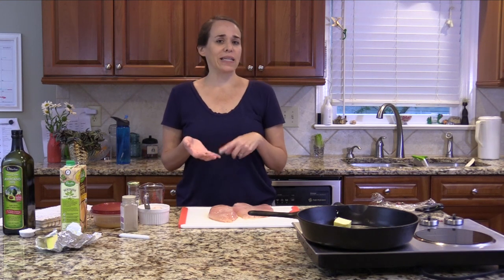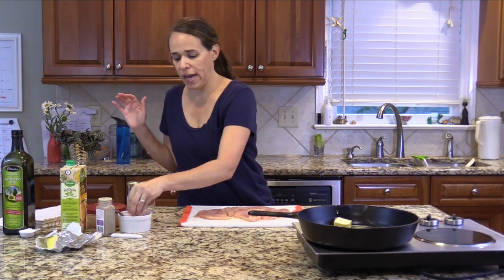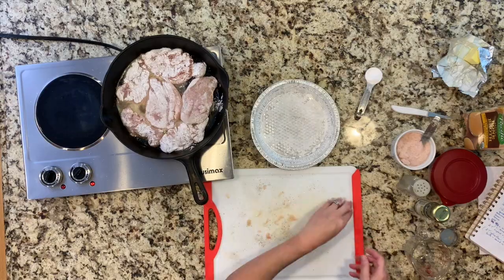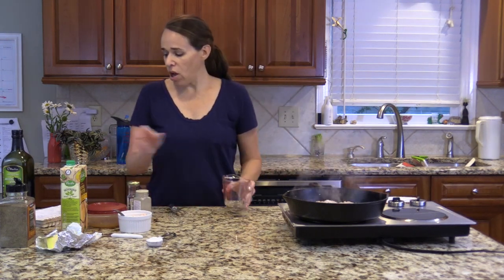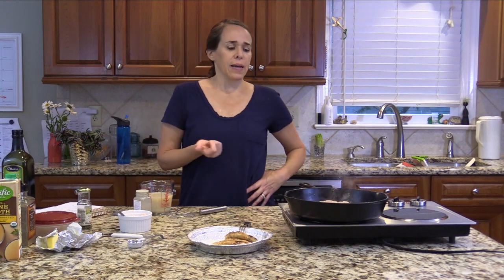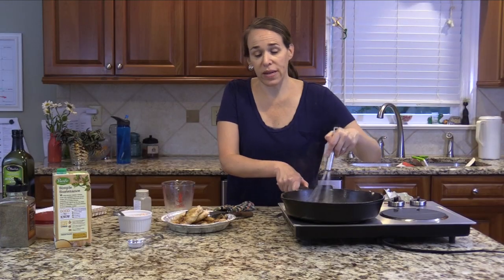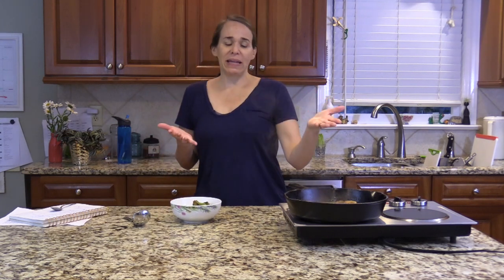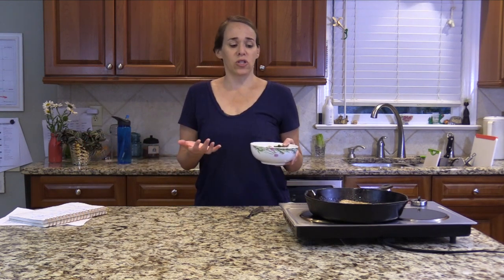Lemon Chicken Piccata (Gluten Free, Dairy Free, Keto, Whole30, Paleo)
In this week's video, I'm showing you how to make a simple, yet delicious and even company-worthy dish - lemon chicken piccata. Serve this over zucchini noodles for a totally paleo, keto and whole30 approved dish. Alternatively, some good gluten free pasta is a delicious choice to soak up all that yummy sauce! Add your favorite green vegetable on the side and dinner is done!

Recipe:
2 Tbsp. ghee or butter
1 Tbsp. olive oil
1-2 lbs. boneless, skinless chicken breast
1/4 cup arrowroot
1/4 tsp. salt, or to taste
1/4 tsp. black pepper, or to taste
1/4 cup freshly squeezed lemon juice
1 cup chicken broth
2 Tbsp. capers and brine
1 Tbsp. additional arrowroot

1. Heat large skillet over medium high heat. Add butter and oil and swirl to coat.
2. cut chicken into desired sized pieces and pound thin, about 1/4 inch or a little thicker
3. add 1/4 cup arrowroot, salt and pepper to shallow plate or pie plate and mix
4. coat each piece of chicken in arrowroot and seasonings and add to the skillet
5. allow chicken to brown on each side, 3-4 minutes per side, cooking in batches if needed
6. remove to a plate
7. mix about 2 Tbsp. broth with the 1 Tbsp. arrowroot and set aside
8. reduce heat, add remaining broth, lemon juice and capers to pan and scrape up all the browned bits into the sauce. Add in the arrowroot/broth mixture and stir.
9. Add back in the chicken, and continue to simmer, stirring and flipping the chicken occasionally, until cooked all the way through or until you're ready to serve. Should be ready in less than 10 minutes.